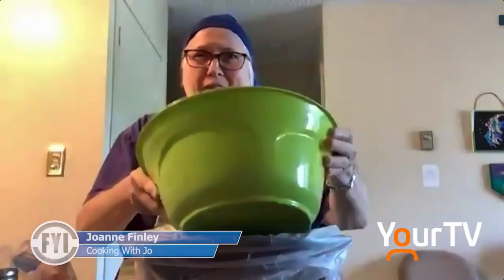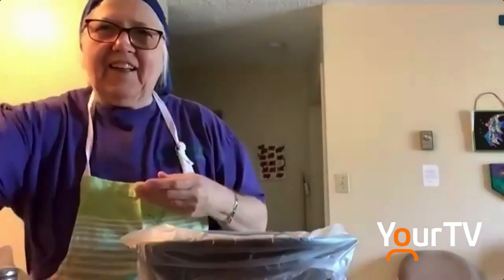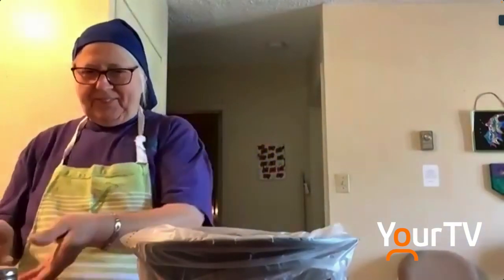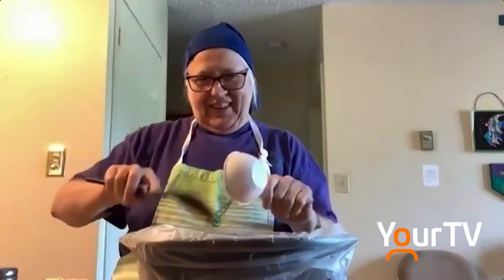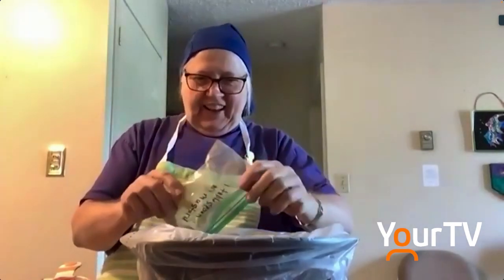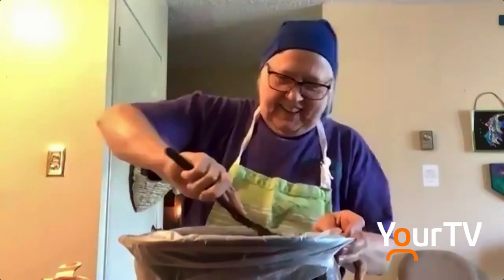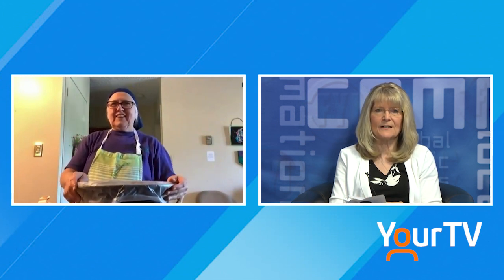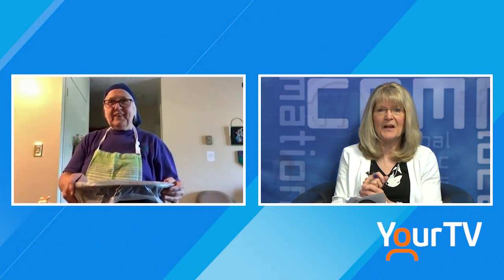Cooking with Jo!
Catch another segment with Jo Finley